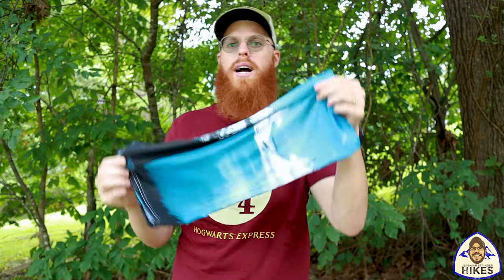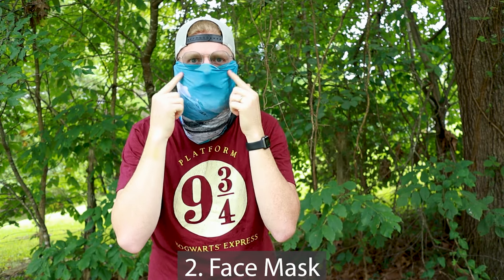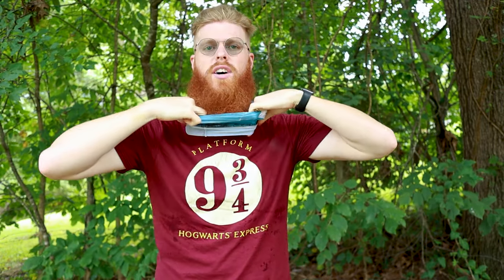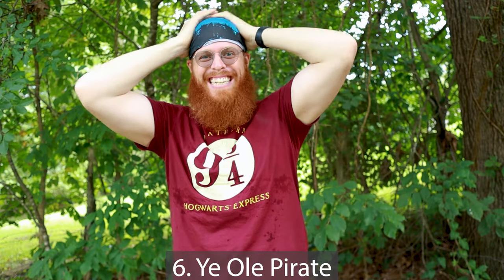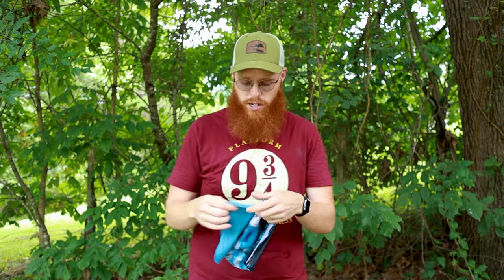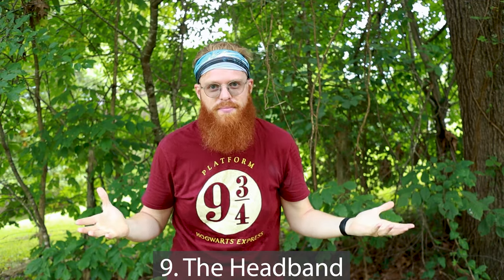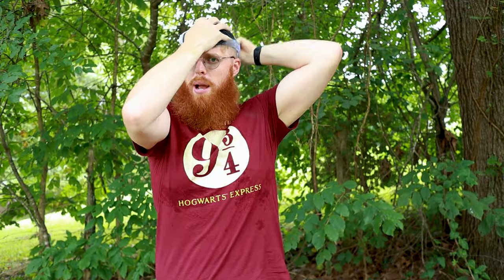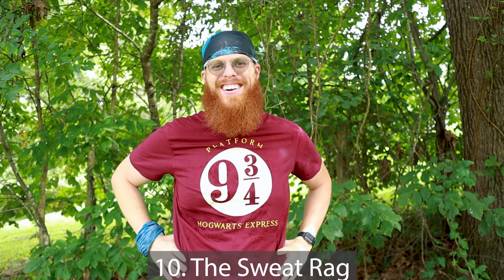10 Ways to WEAR a Face Shield, Buff, Tube Bandana, Neck Gaiter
🚨👇Gear I use on the Trail👇🚨

Different ways to wear a buff, face shield, tubular bandana.